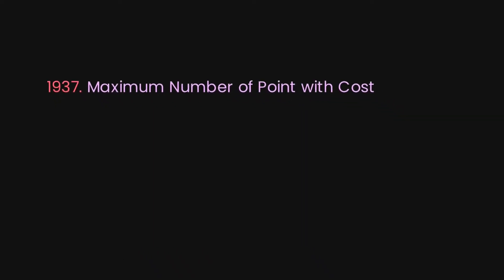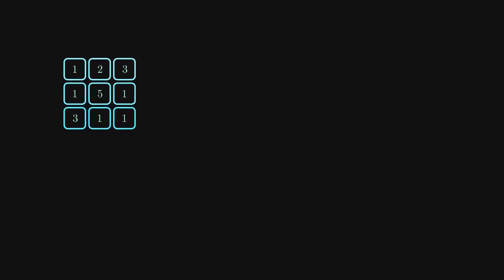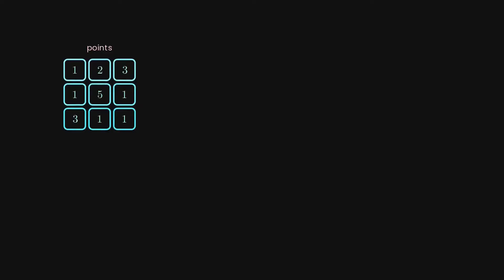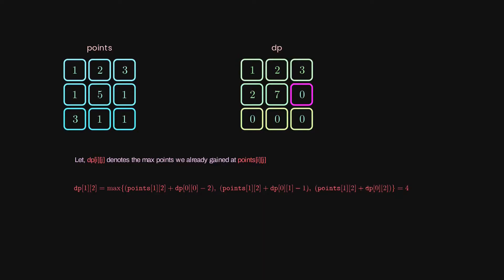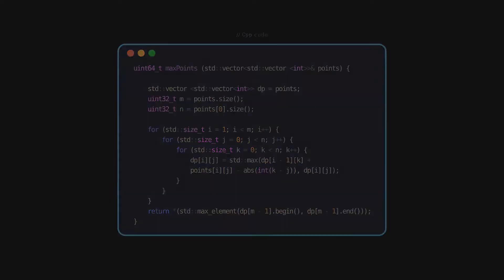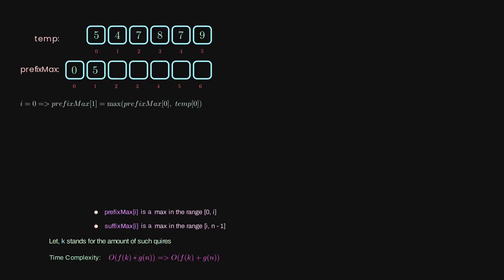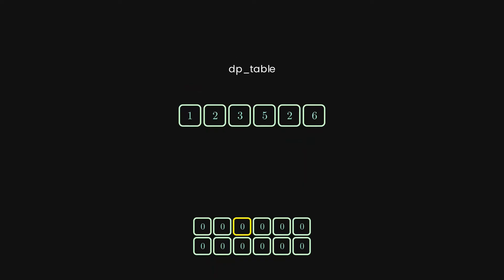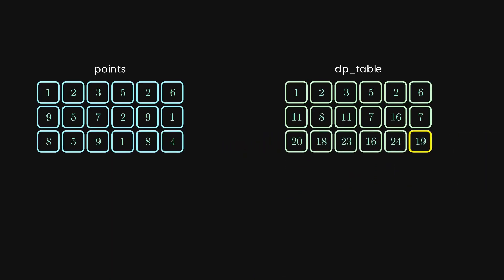1937. Maximum Number of Points with Cost. Leetcode.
Hope you find it enjoyable!